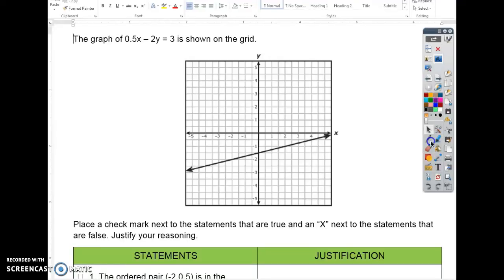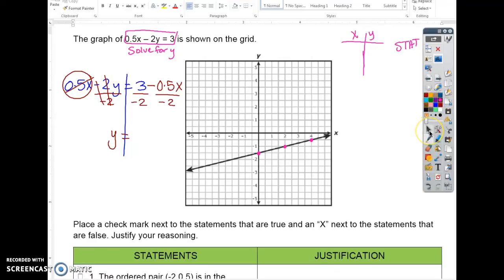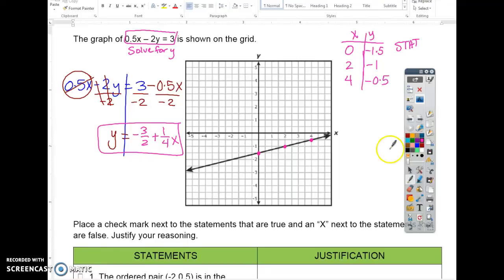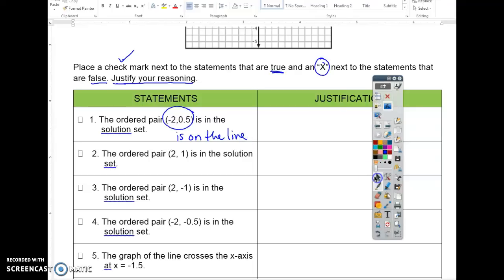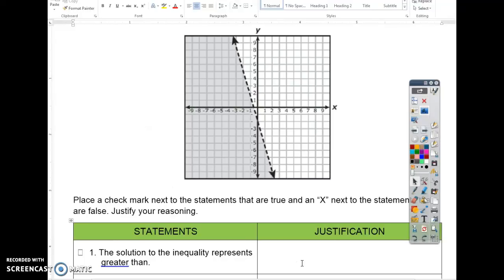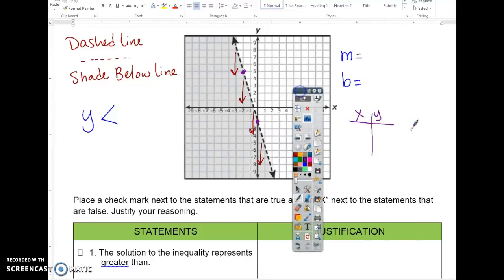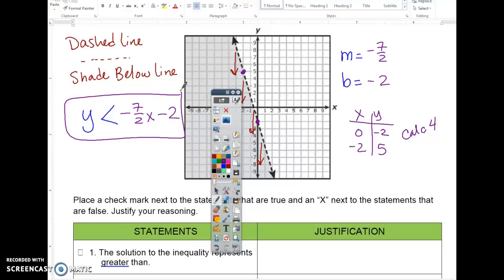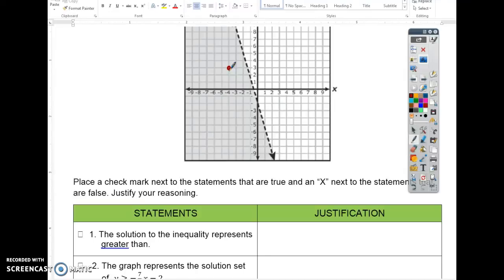Justifications for Linear Equations & Inequalities